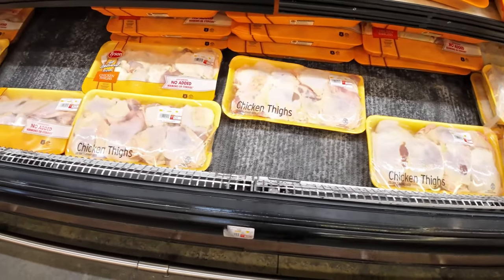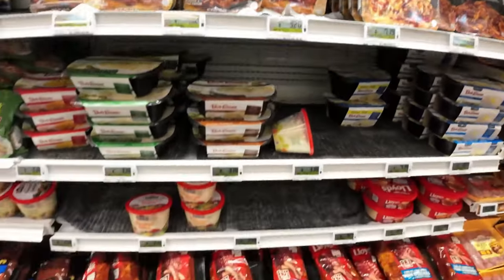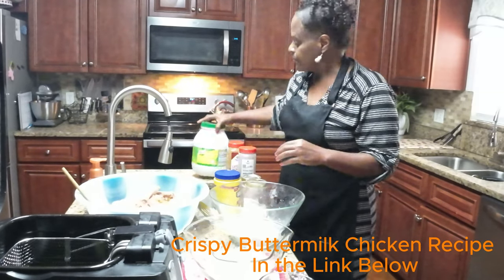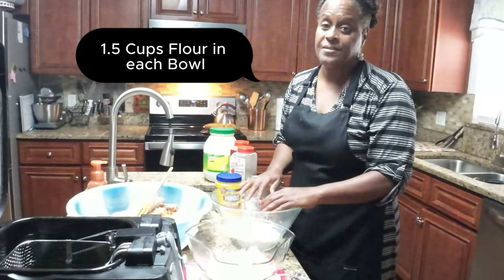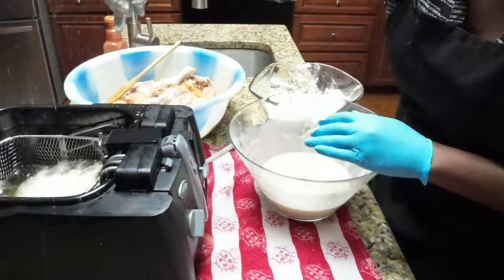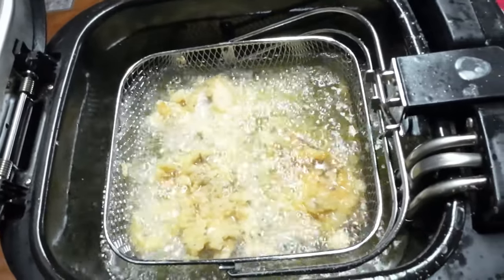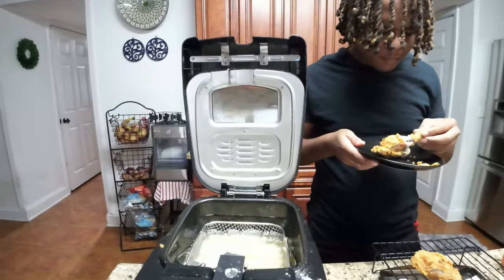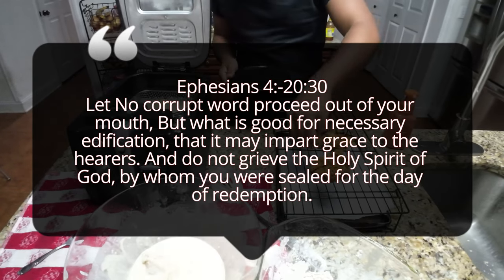How To Fry Extra Crispy Buttermilk Chicken | Visit the Commissary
How to make extra crispy buttermilk fried chicken at home. This is an easy recipe to follow. So, follow along with me and we make dinner.
Recipe for the Extra crispy buttermilk fried chicken:
1.) two bowls with 1.5 cups of flour in each
2.) Frying Oil *(coconut oil, I used, Optional)
3.) 2-3 lb. Chicken *(marinate chicken, Optional)
4.) Wet Batter:
1 Tbsp. Corn Starch
1 Tsp. Baking Soda
1 Tbsp. Chicken Powder
1 Tsp. Salt
1 Tbsp. Garlic Powder
1 Tsp. Cayenne Pepper
1 Tsp. Black Pepper
1/2 Cup Buttermilk
1/2 Cup Water

5.) Dry Batter:
1 Tbsp. Chicken Powder
1 Tsp. Salt
1 Tbsp. Garlic Powder
1 Tsp. Cayenne Pepper
1 Tsp. Black Pepper